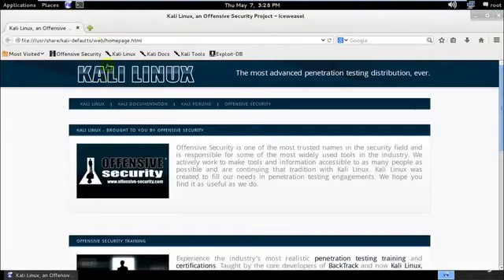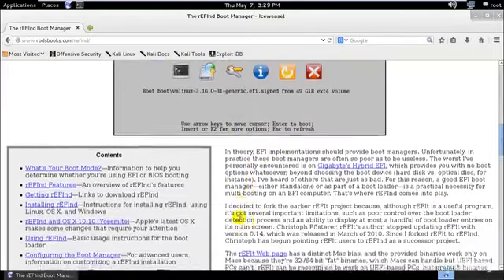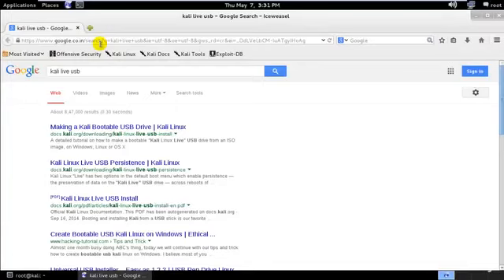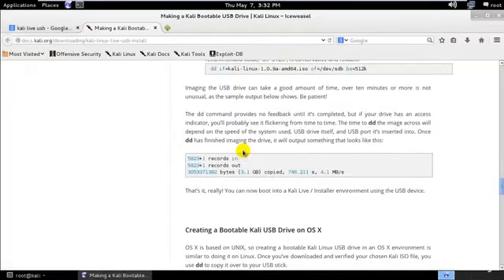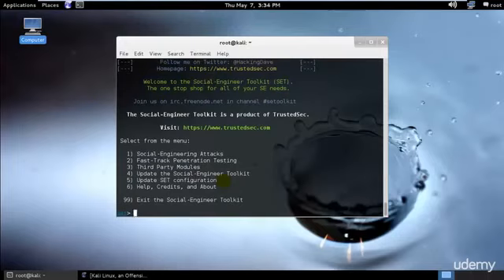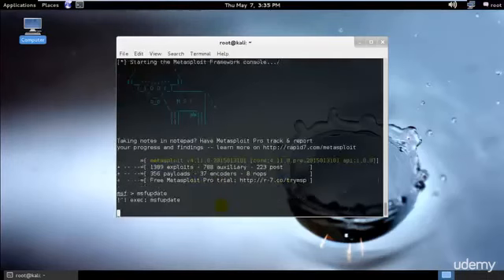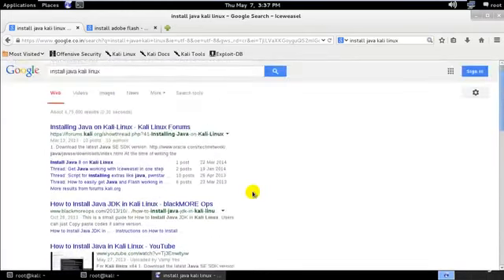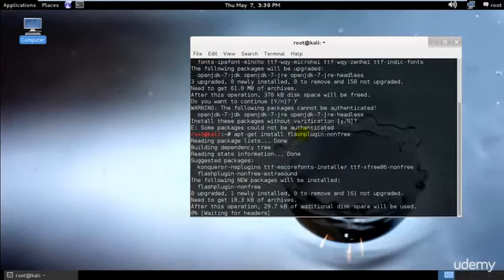Ethical Hacking Advance Level Using Kali Linux (Installing kali linux on mac)